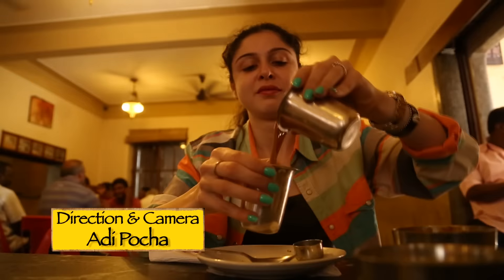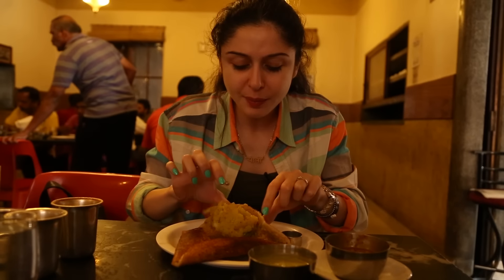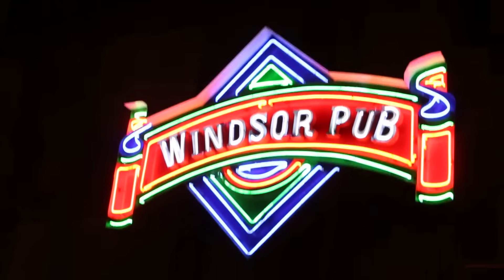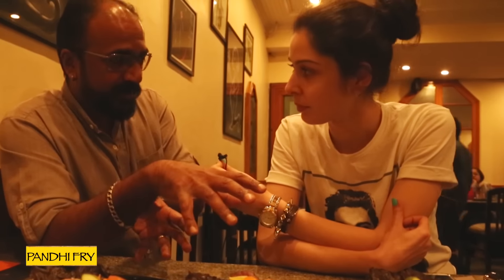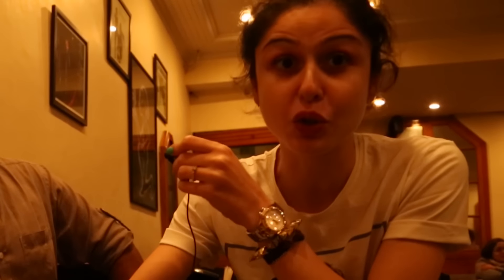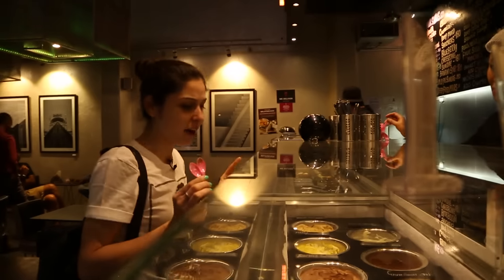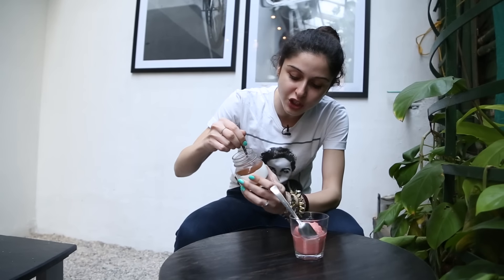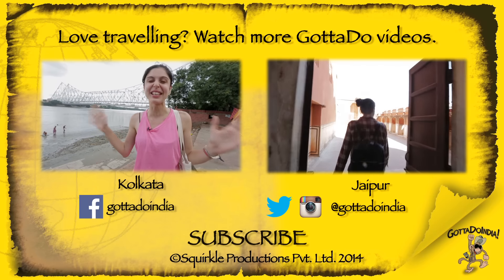Gotta Eat || Part 1 || Bengaluru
Here's part one of our Bengaluru GottaEat series! Bon Appetit!